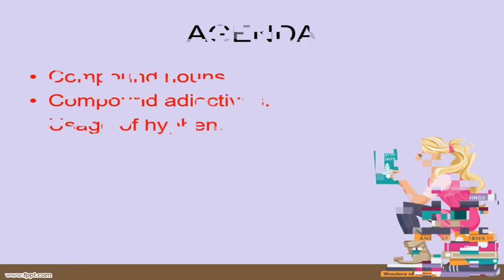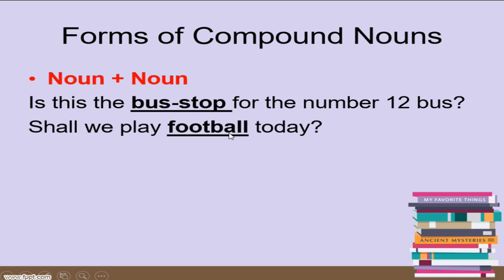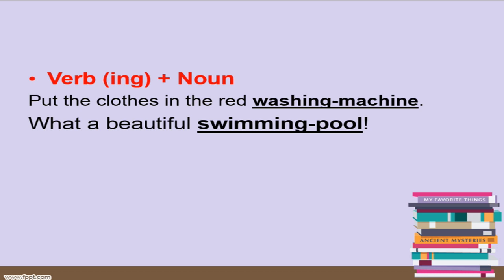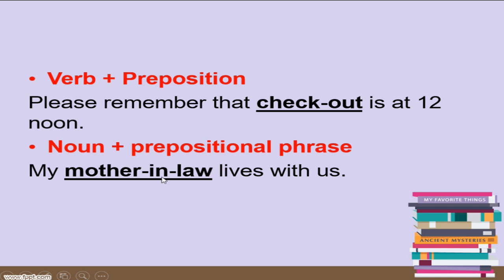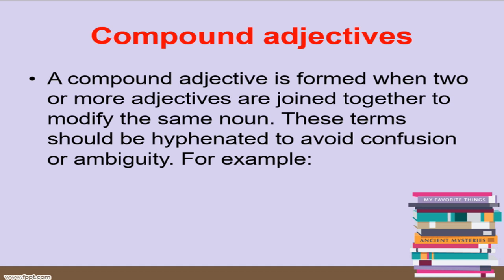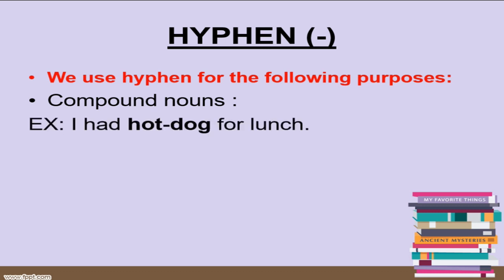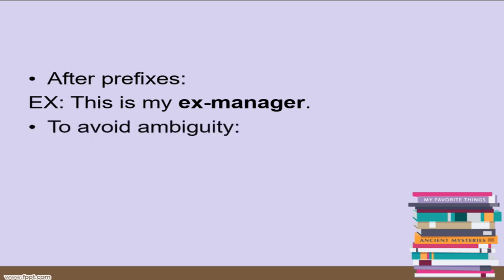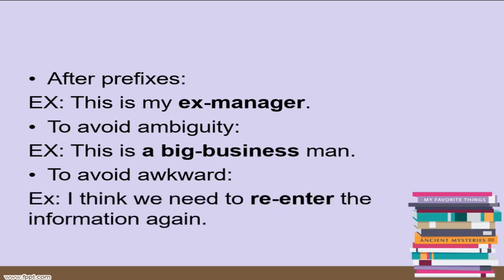How to use HYPHEN correctly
completing our punctuation series, in this video, we will learn how to use hyphen correctly.